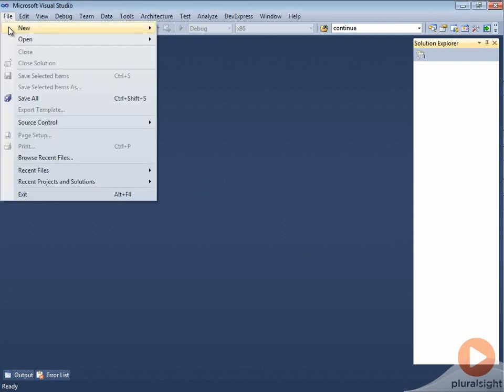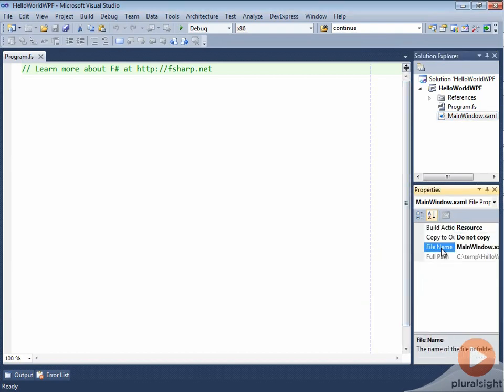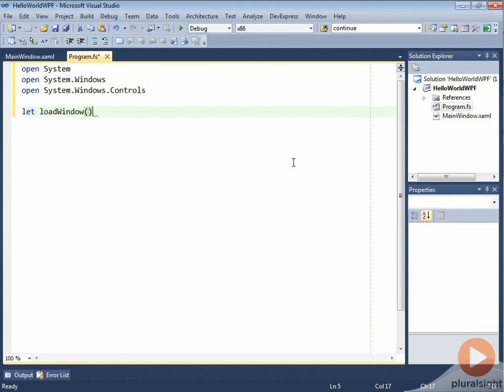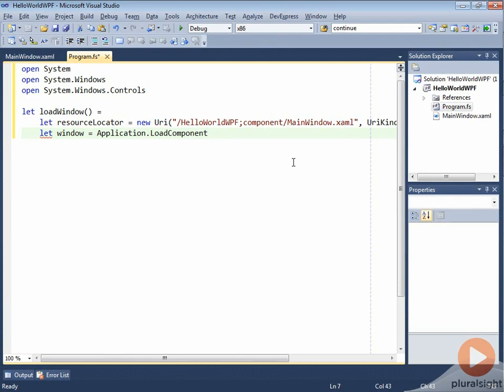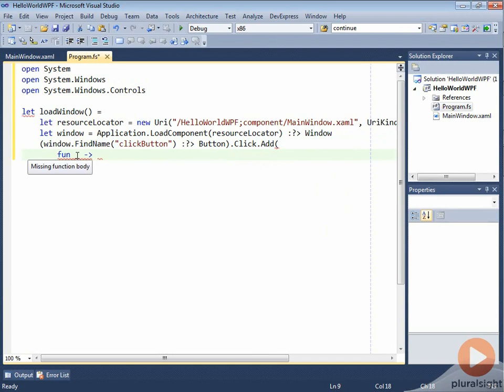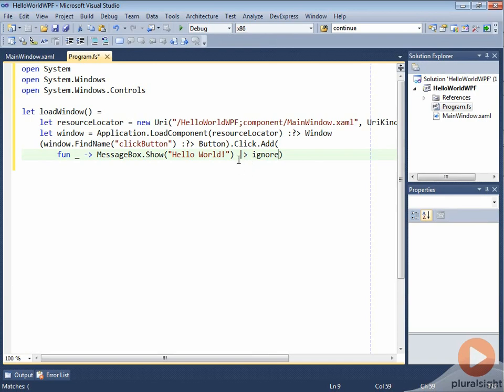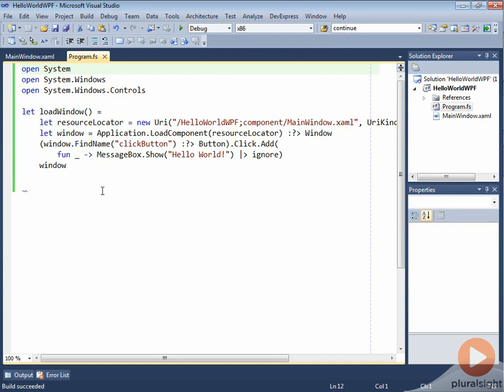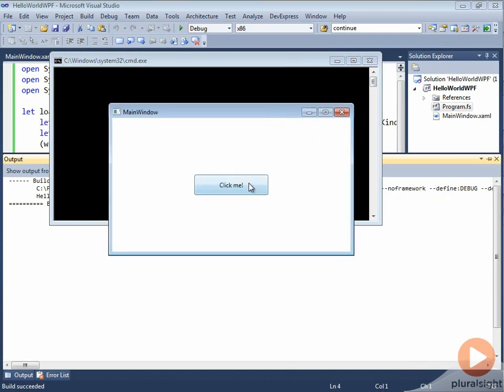Let There Be Functional Programming with F# | Pluralsight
Every developer knows that the first place to start when learning a new language is the venerable "Hello World" application.  In this video excerpt from Oliver Sturm's course Introduction to F#, you'll see how a functional programming language approaches that  time honored tradition, and along the way you'll learn about how to ignore function results and import XAML resources.  In the full course, Oliver covers the basics before getting into more real world programming including ASP.NET MVC applications, working with data, and object oriented programming.

Introduction to F# Programming | Pluralsight